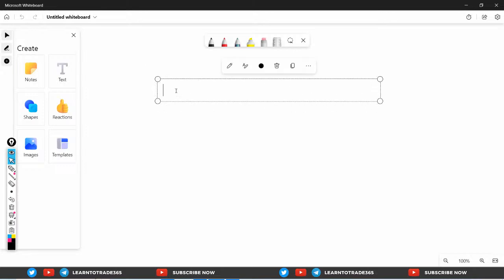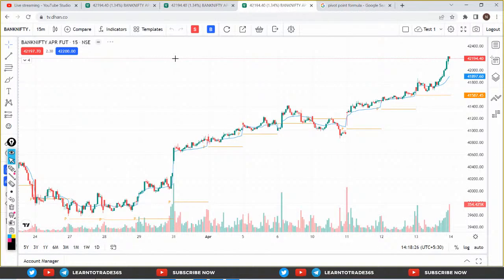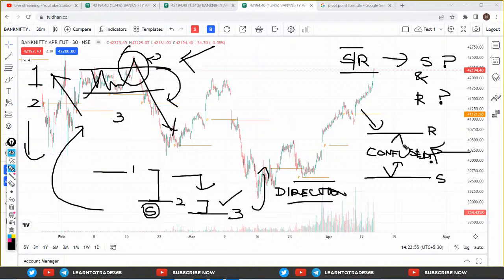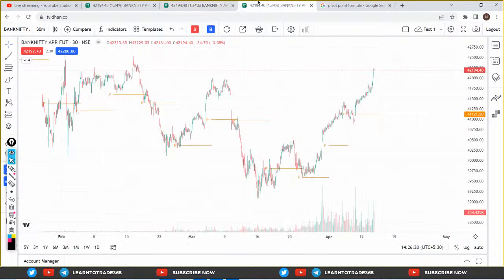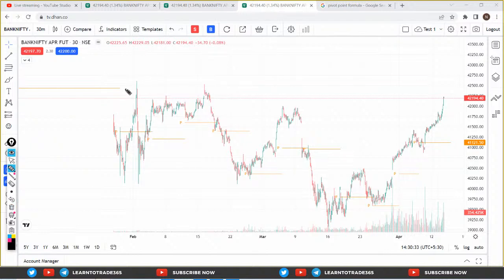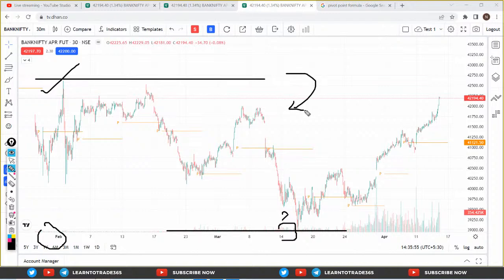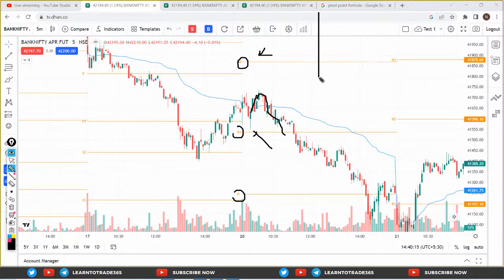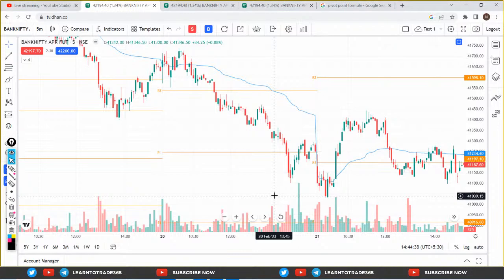Support & Resistance Trading in Stock Market I Price Action Trading I Market Trend Finder